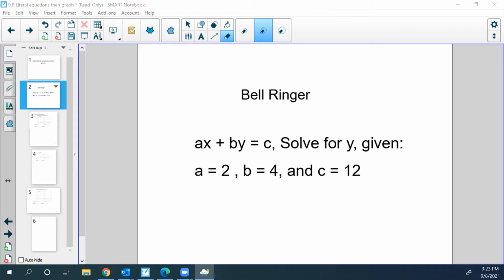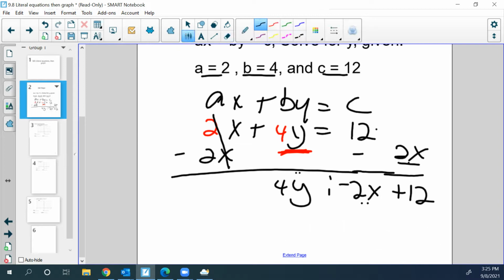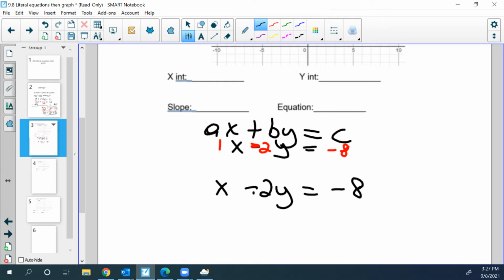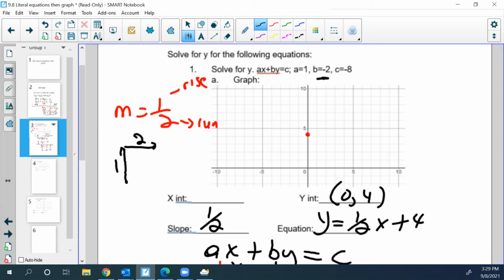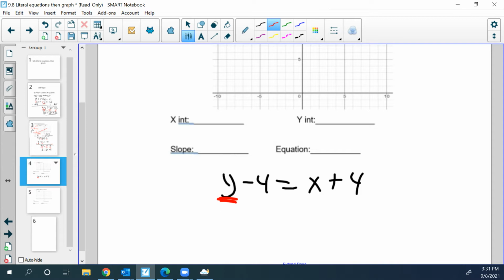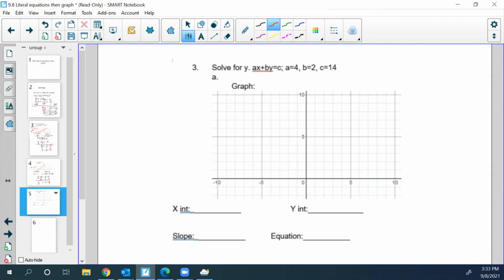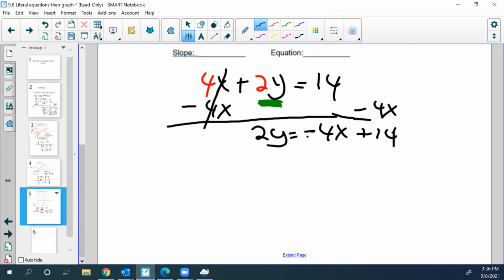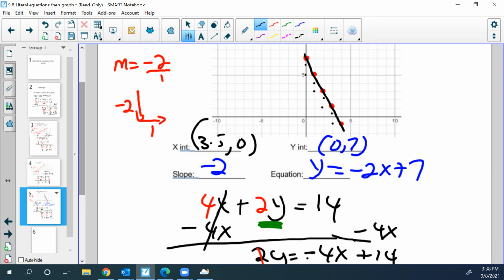Simpson 9.8 Literal Equations Graph